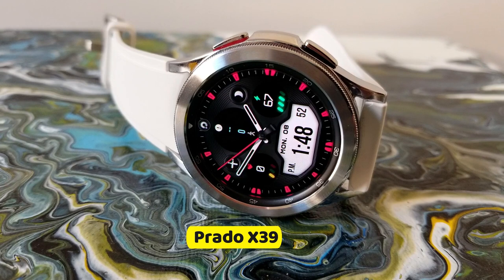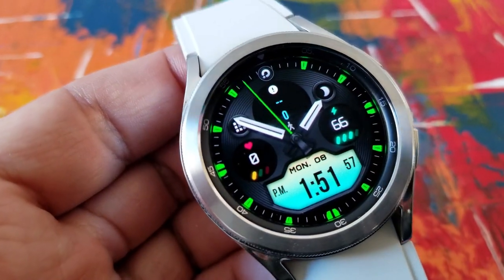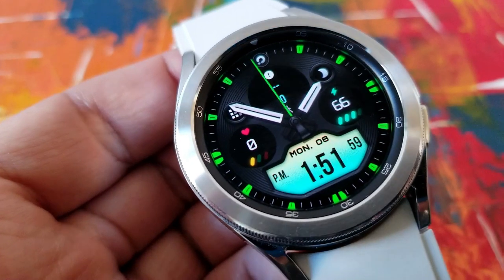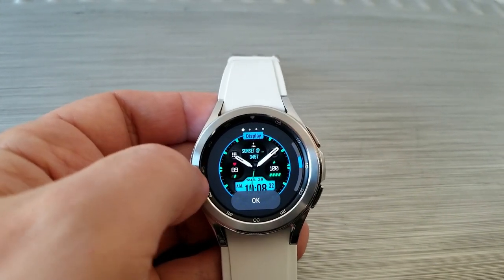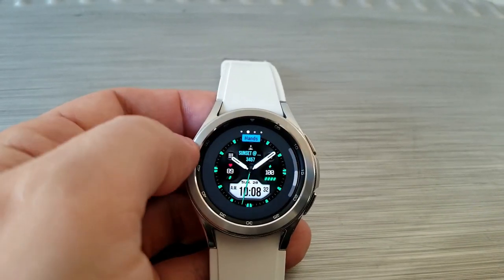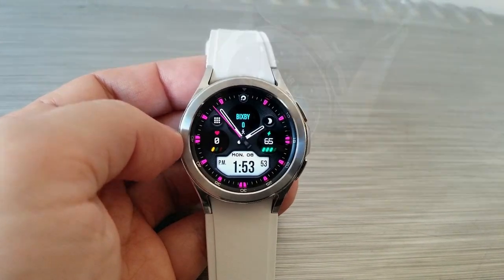Coupon Giveaway! Samsung Galaxy Watch 4 Watch Face by Prado - Jibber Jab Reviews!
20 coupons will be given away to random and lucky viewers of the channel!  Leave a comment below in order to participate and if you are selected as a winner I will leave a reply to let you know how you can get the code!

Here are also the names of the watch face(s) reviewed in this episode and that are available in the Wear OS store:

Some watch faces available for Wear OS and Tizen

Samsung Watchfaces
Smartwatch